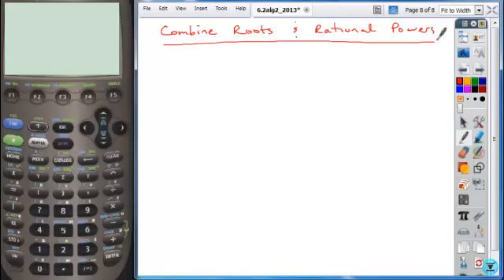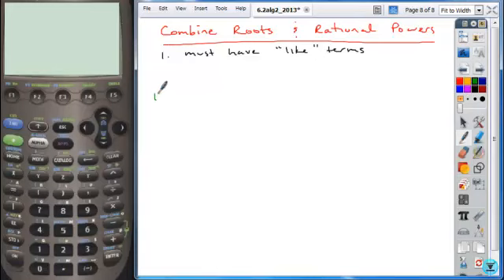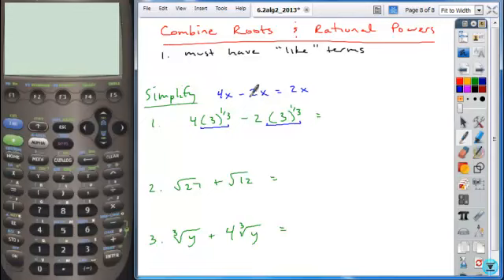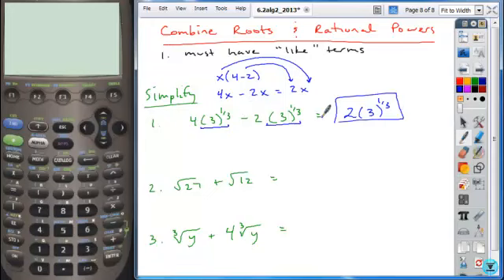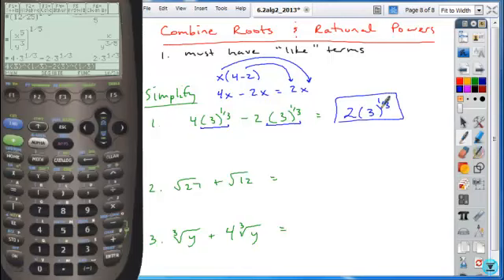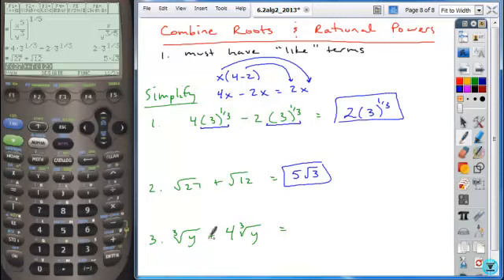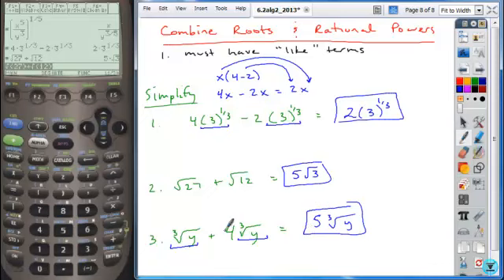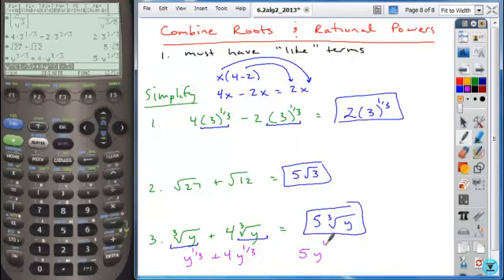6.2alg2_combine_roots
6.2 alg2 combine roots